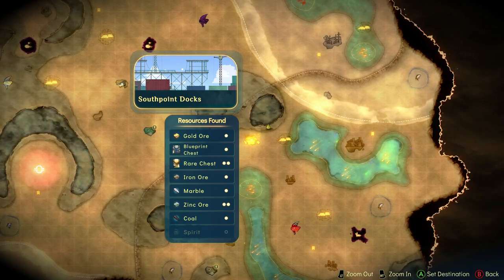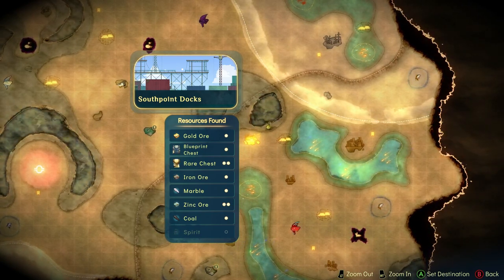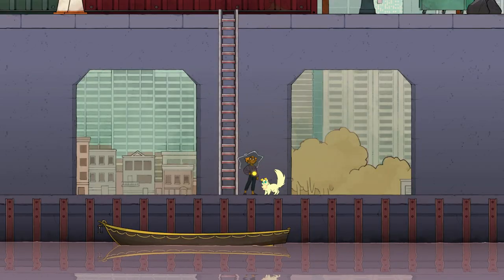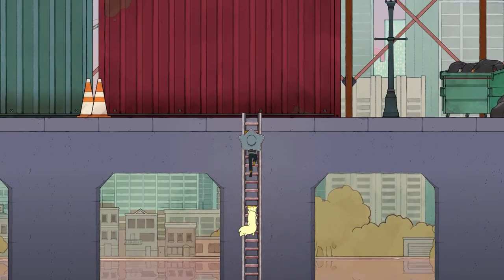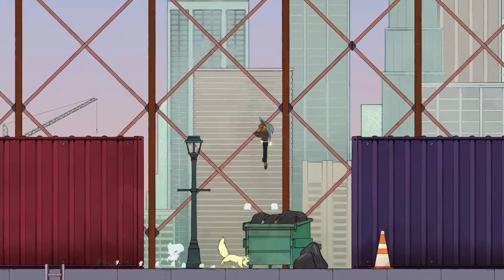Spiritfarer | Southpoint Docks Chest Locations | Sheep Corral Upgrade | Spiritfarer Blueprint Chest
Spiritfarer | Southpoint Docks Chest Locations | Sheep Corral Upgrade | Spiritfarer Blueprint Chest | Spiritfarer Rare Chests
-VideoGameSherpa